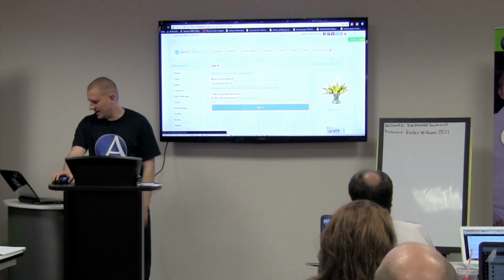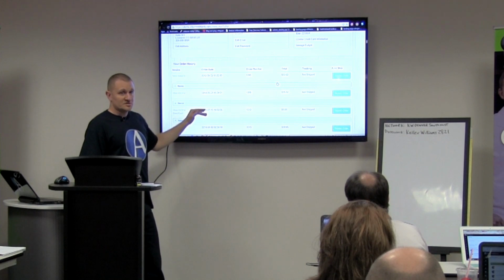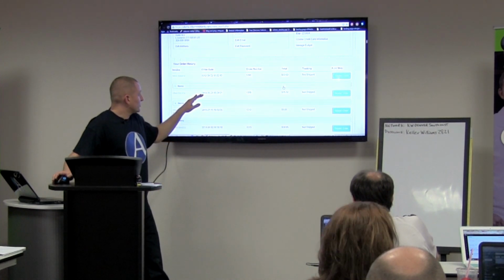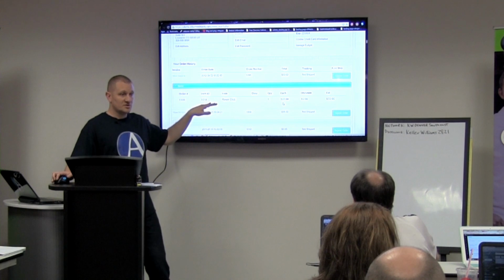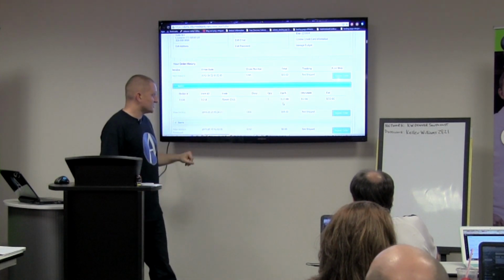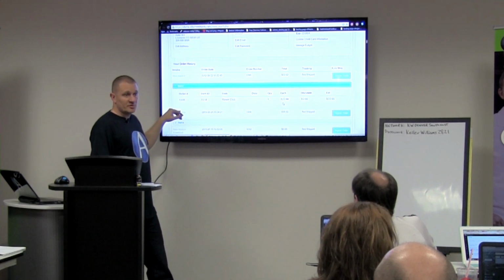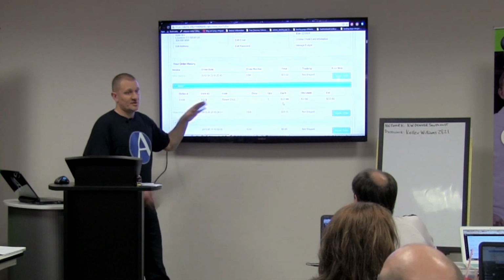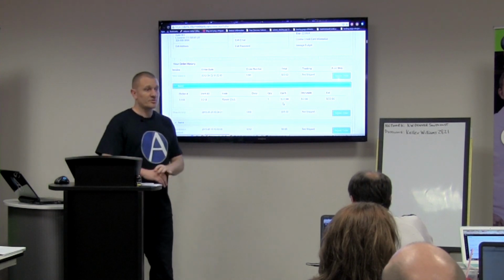AllProWebTools Classroom - Customer Communication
Dave Kramer Founder of AllProWebTools teaches in Denver Colorado how to simplify workflows and processes for Small Business.

Learn how to interact with your customers through your AllProWebTools website.  Track order progress and share info with customers.